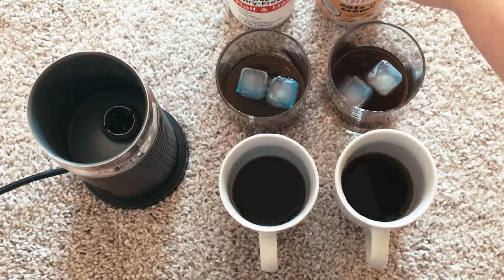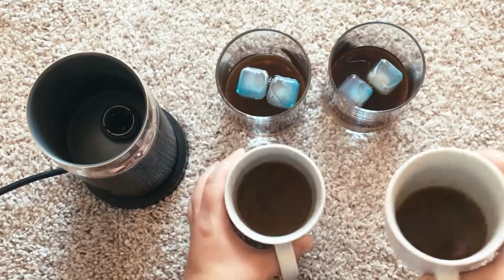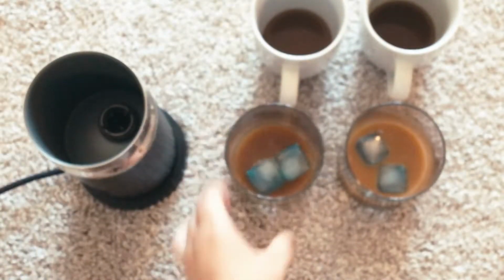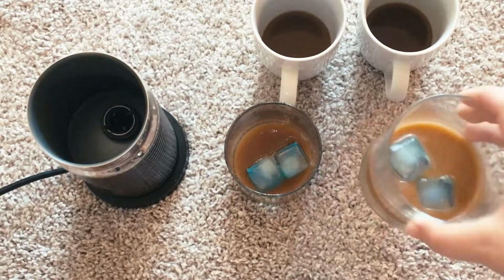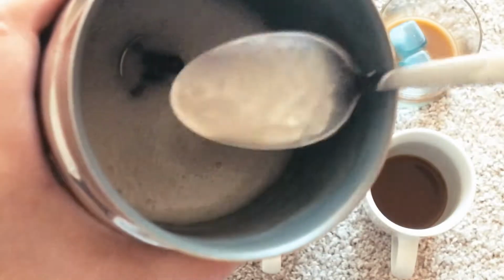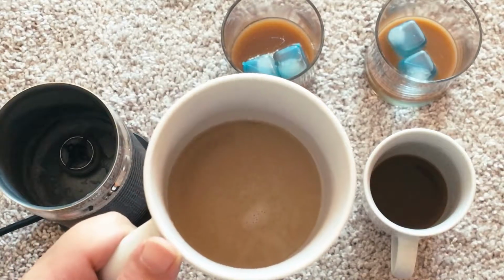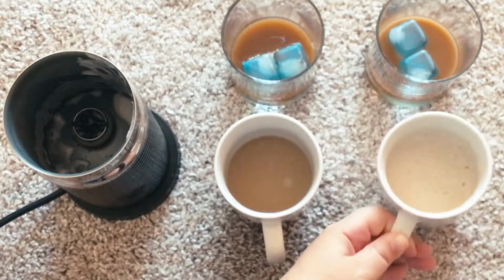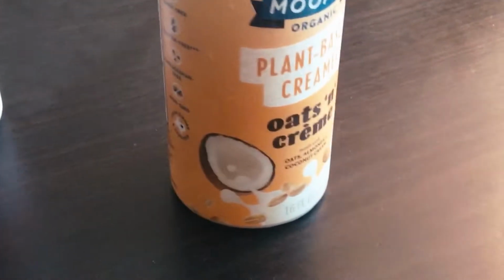VEGAN CREAMER SHOWDOWN PT 2 (Mooala vs Forager)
Today we're putting a new vegan creamer to the test! How does it perform in hot and iced coffee? Will it froth well for lattes? Let's find out! It's a showdown between our past favorite, Mooala's new Oats 'n' Creme creamer, and Forager's Half & Half.